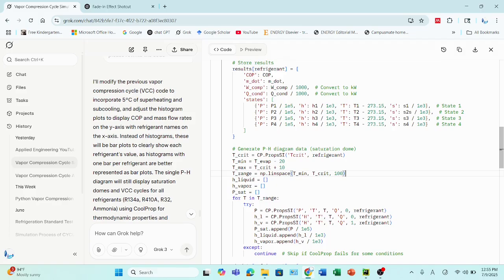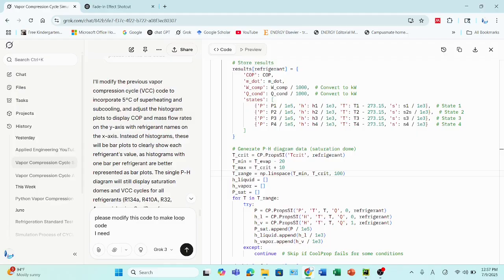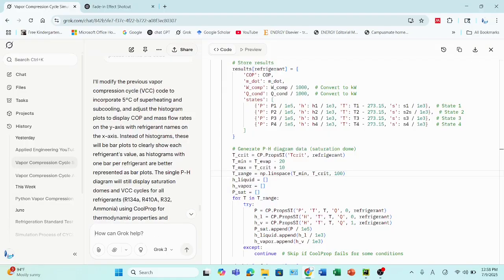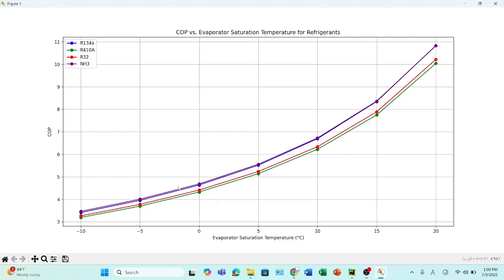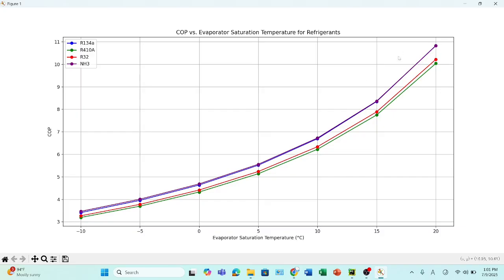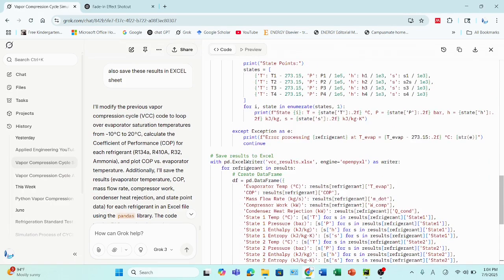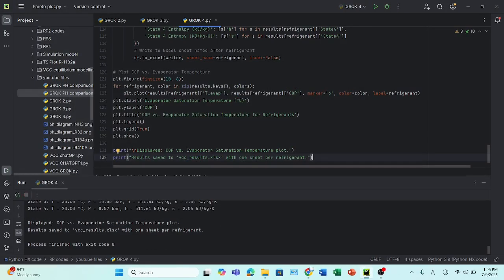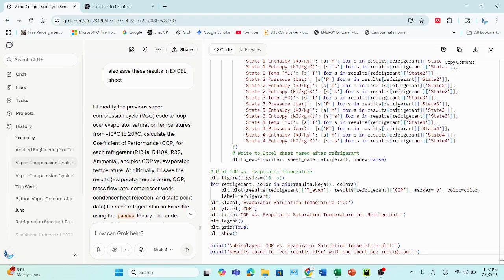Part 3 Vapor compression cycle simulation learning SINGLE LOOPs and generating Excel sheet results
Python code for generating single LOOP
Evaporator temperature VS. COP of various refrigerants
and generating Excel sheet results
1.0 Python code for COP VS Evaporator temperature Plot
2.0 Python code for COP VS Evaporator temperature Plot + Excel results file